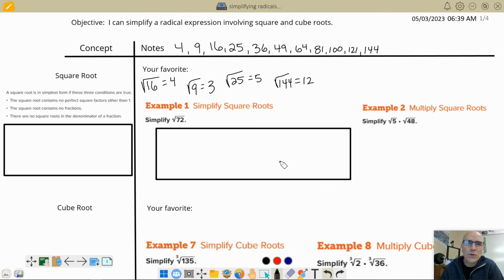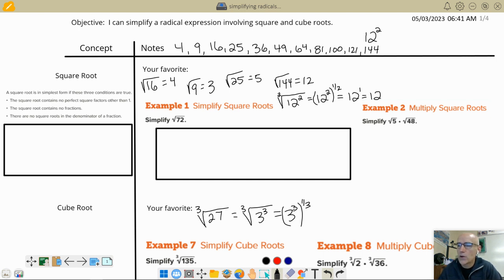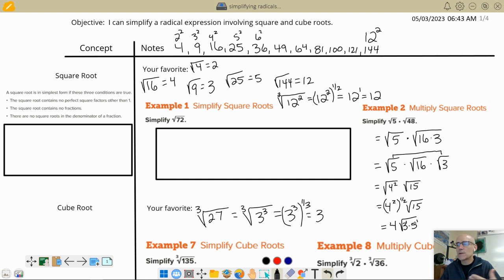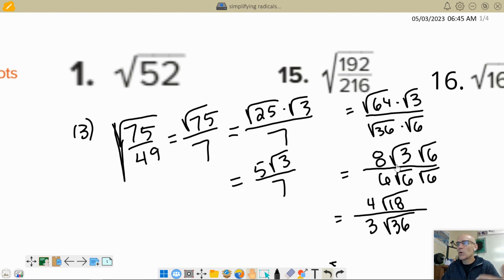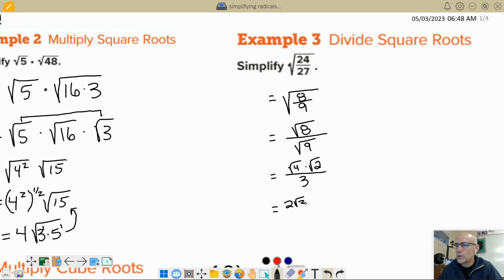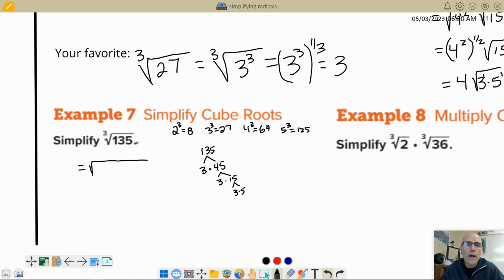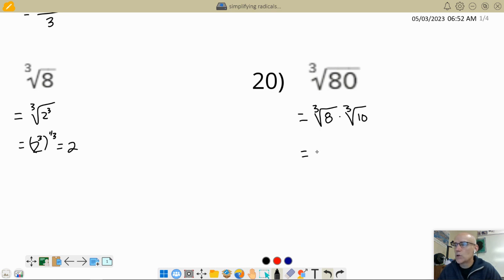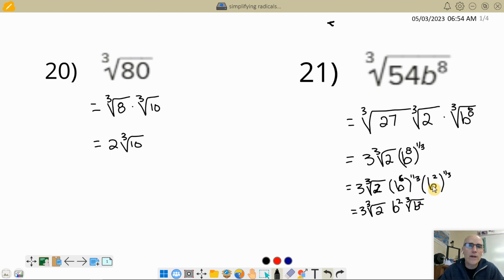10.5 Day 2 - further discussion on radicals